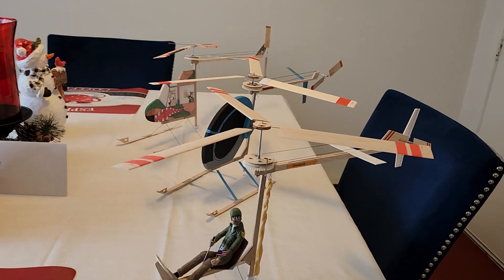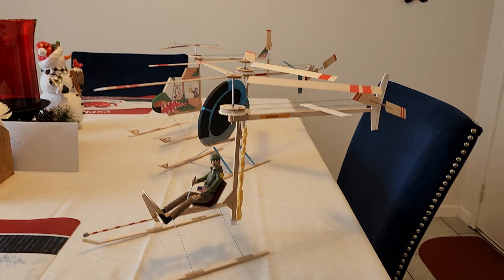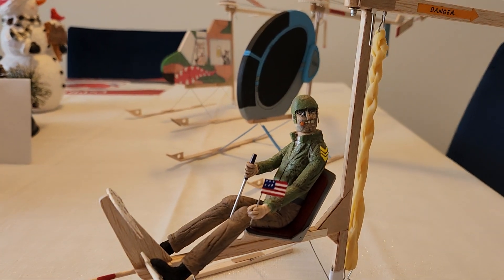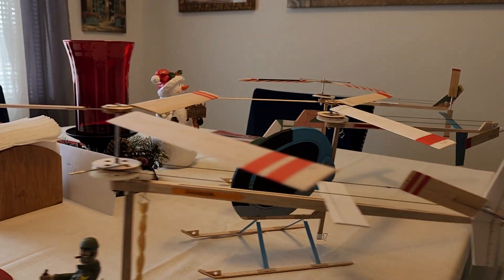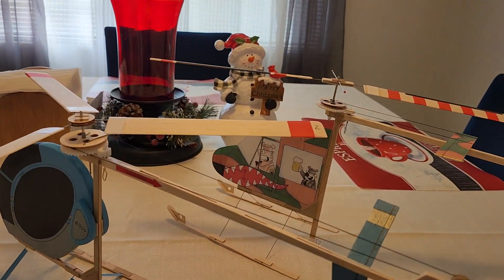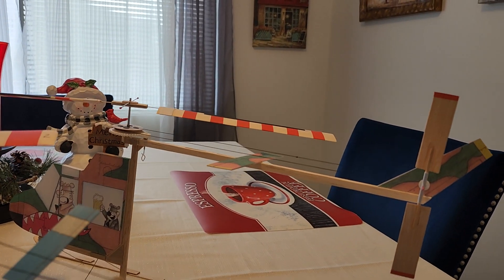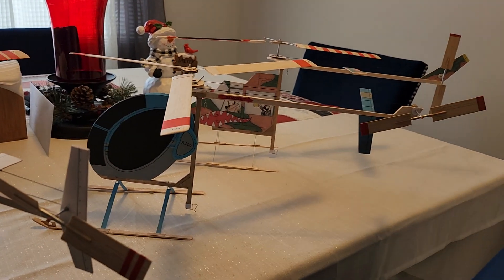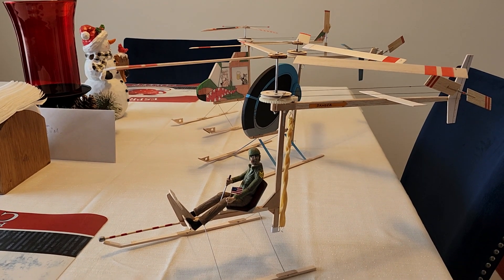New breed of rubber powered helicopters by Copter Concepts.